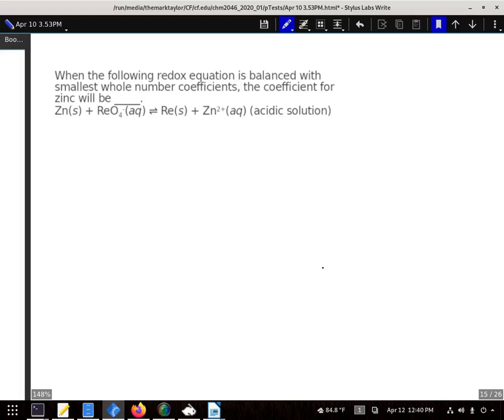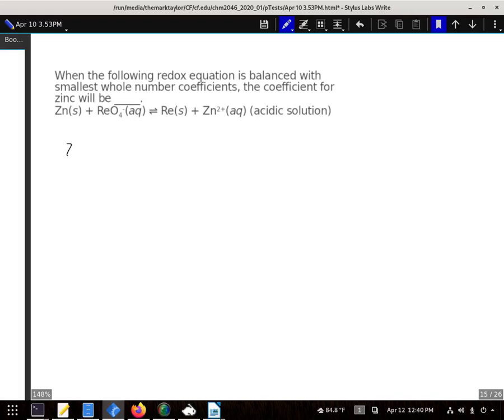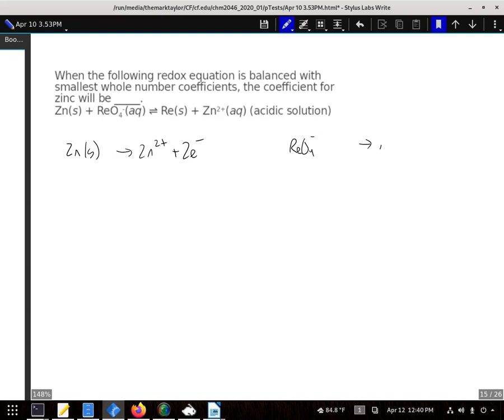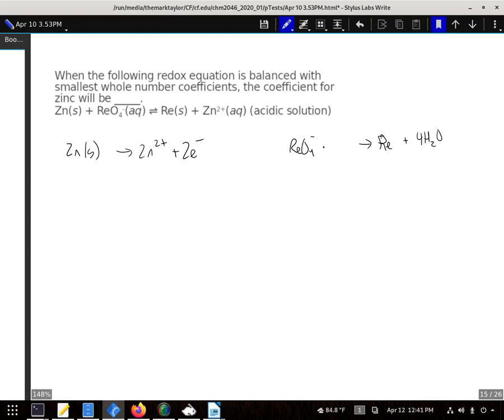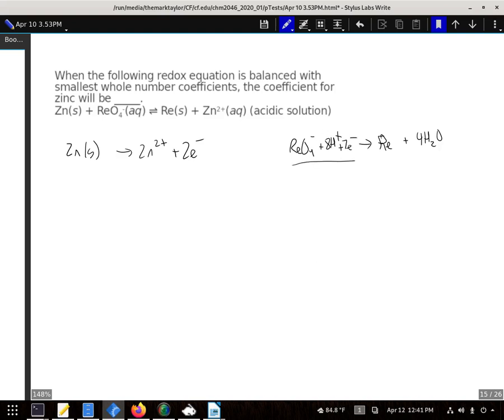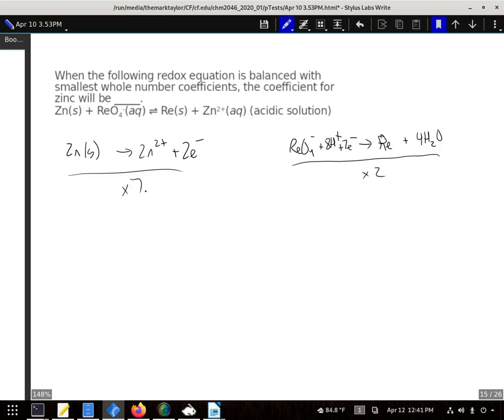When the following redox equation is balanced the coefficient for zinc will be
When the following redox equation is balanced with smallest whole number coefficients, the coefficient for zinc will be _____.
       Zn(s) + ReO4-(aq) → Re(s) + Zn2+(aq) (acidic solution)